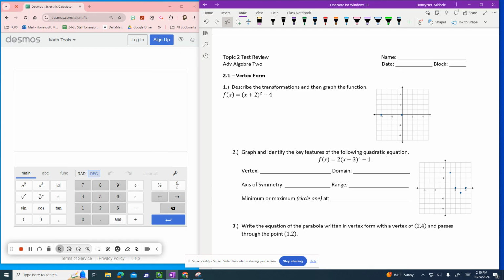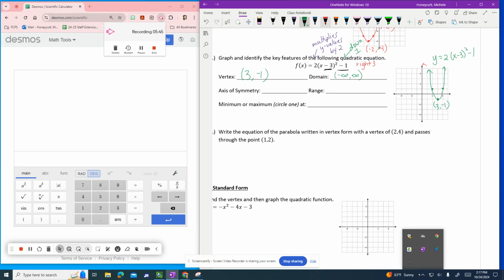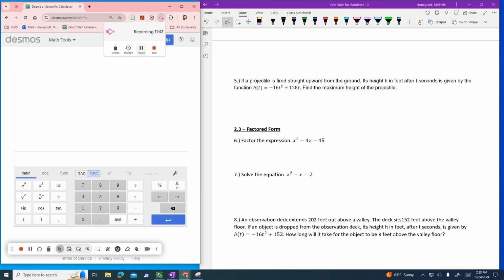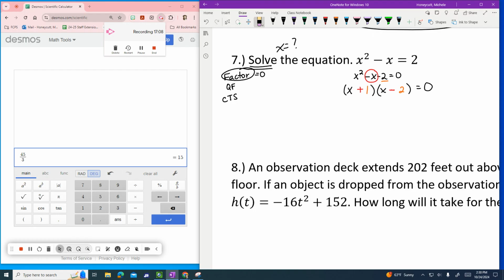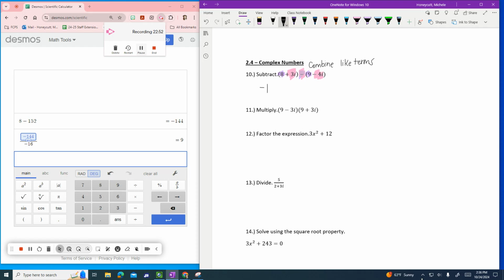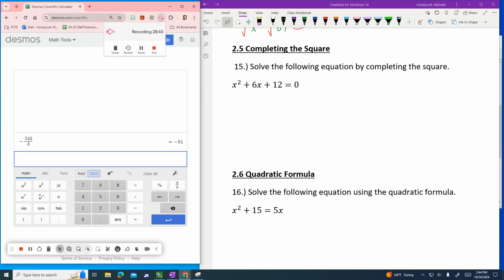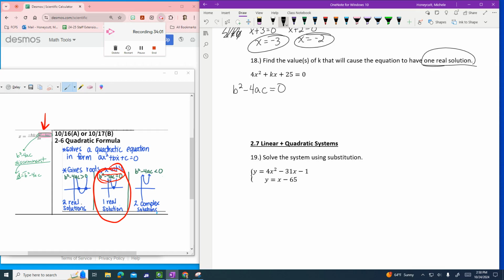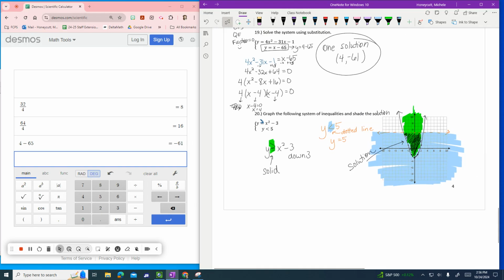Adv Algebra 2 Unit 2 Test Review Quadratic Functions